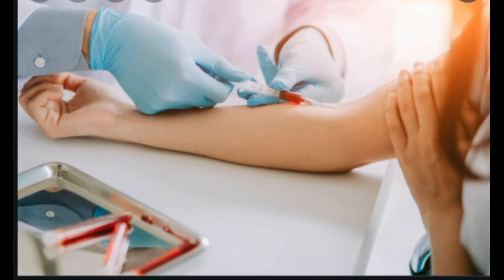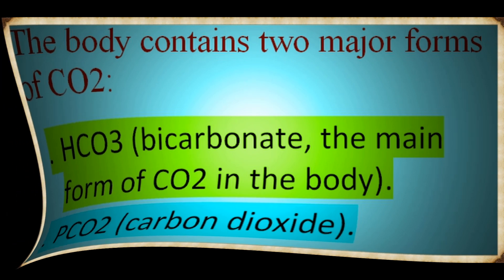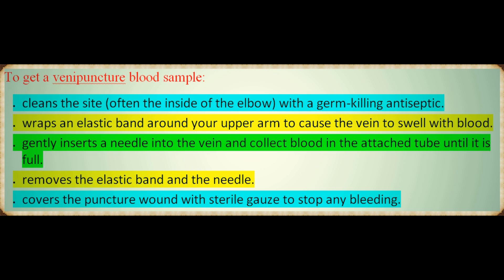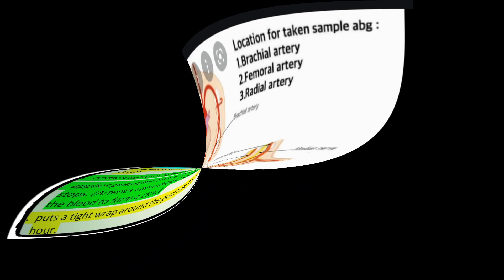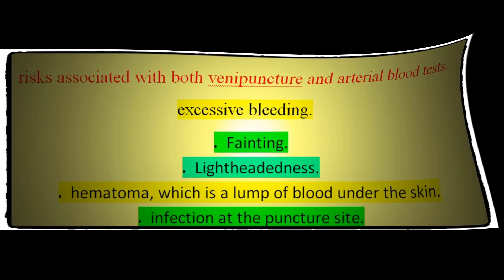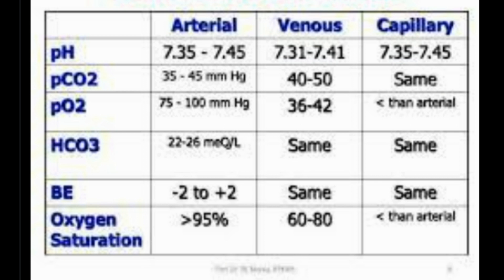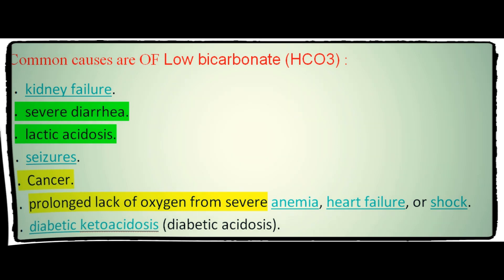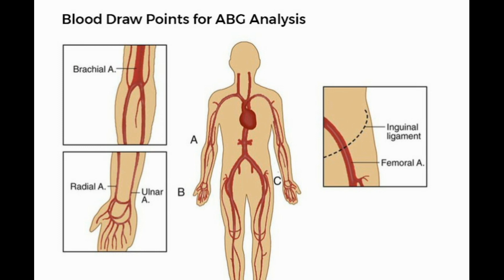All You Want To Know About CO2 blood test.;قياس نسبه ثانى اكسيد الكربون فى الدم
;قياس نسبه ثانى اكسيد الكربون فى الدم .المتوسط الطبيعى واسباب ارتفاعه وانخفاضه فى الدم
CO2 Blood Test
What is a CO2 blood test?
A CO2 blood test measures the amount of carbon dioxide (CO2) in the blood serum, which is the liquid part of blood. A CO2 test may also be called:
• a carbon dioxide test.
• a TCO2 test.
• a total CO2 test.
• bicarbonate test.
• an HCO3 test.
• a CO2 test-serum.
You may receive a CO2 test as a part of a metabolic panel. A metabolic panel is a group of tests that measure electrolytes and blood gases.
The body contains two major forms of CO2:
• HCO3 (bicarbonate, the main form of CO2 in the body).
• PCO2 (carbon dioxide).
Your doctor can use this test to determine if there’s an imbalance between the oxygen and carbon dioxide in your blood or a pH imbalance in your blood. These imbalances can be signs of a kidney, respiratory, or metabolic disorder.
Why the CO2 blood test is ordered.
Your doctor will order a CO2 blood test based on your symptoms. Signs of an imbalance of oxygen and carbon dioxide or a pH imbalance include:
• other breathing difficulties.
• Nausea.
• Vomiting.
These symptoms may point to lung dysfunction involving the exchange between oxygen and carbon dioxide.
You will need to have your blood’s oxygen and carbon dioxide levels measured frequently if you’re on oxygen therapy or having certain surgeries.
How a blood sample is taken.
Blood samples for a CO2 blood test may be taken from either a vein or an artery.
Venipuncture blood sample.
Venipuncture is the term used to describe a basic blood sample taken from a vein. Your doctor will order a simple venipuncture blood sample if they only want to measure HCO3.
To get a venipuncture blood sample, a healthcare provider:
• cleans the site (often the inside of the elbow) with a germ-killing antiseptic.
• wraps an elastic band around your upper arm to cause the vein to swell with blood.
• gently inserts a needle into the vein and collect blood in the attached tube until it is full.
• removes the elastic band and the needle.
• covers the puncture wound with sterile gauze to stop any bleeding.
Arterial blood sample.
Blood gas analysis is often a part of the CO2 test. A blood gas analysis requires arterial blood because the gases and pH levels in the arteries different from venous blood (blood from a vein).
Arteries carry oxygen throughout the body. Veins carry metabolic waste and deoxygenated blood to the lungs to be exhaled as carbon dioxide and to the kidneys to be passed in urine.
This more complicated procedure is done by a practitioner trained to safely access arteries. Arterial blood is usually taken from an artery in the wrist called the radial artery. This is the major artery in line with the thumb, where you can feel your pulse.
Or, blood can be collected from the brachial artery in the elbow or the femoral artery in the groin. To get an arterial blood sample, the practitioner:
• cleans the site with a germ-killing antiseptic.
• gently inserts a needle into the artery and draws blood into an attached tube until it is full.
• removes the needle.
• applies pressure firmly to the wound for at least five minutes to ensure the bleeding stops. (Arteries carry blood at higher pressures than veins, so it takes more time for the blood to form a clot.).
• puts a tight wrap around the puncture site that will need to stay in place for at least an hour.
How to prepare for your blood test.
Your doctor may ask you to fast, or stop eating and drinking, before the blood test. Your doctor may also ask you to stop taking certain medications before the test such as corticosteroids or antacids. These drugs increase the concentration of bicarbonate in the body.
Risks of a CO2 blood test.
There are slight risks associated with both venipuncture and arterial blood tests. These include:
• excessive bleeding.
• Fainting.
• Lightheadedness.
• hematoma, which is a lump of blood under the skin.
• infection at the puncture site.
After the blood draw, your practitioner will ensure that you’re feeling well and will tell you how to care for the puncture site to reduce the chance of infection.
Test results.
The normal range for CO2 is 23 to 29 mEq/L (milliequivalent units per liter of blood).
The blood test often measures blood pH along with CO2 levels to further determine the cause of your symptoms. Blood pH is a measurement of acidity or alkalinity. Alkalosis is when your body fluids are too alkaline. Acidosis, on the other hand, is when your body fluids are too acidic.
Typically, a blood is slightly basic with pH measurement of close to 7.4 in maintained by the body. Normal range from 7.35 to 7.45 is considered neutral. A blood pH measurement less than 7.35 is considered acidic. A substance is more alkaline when its blood pH measurement is greater than 7.45.